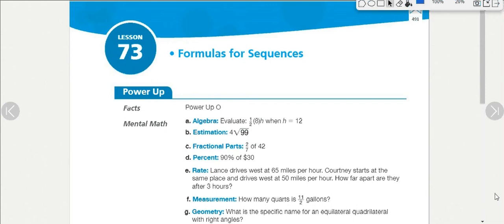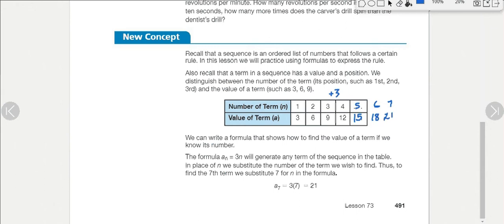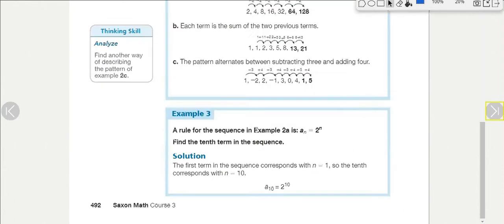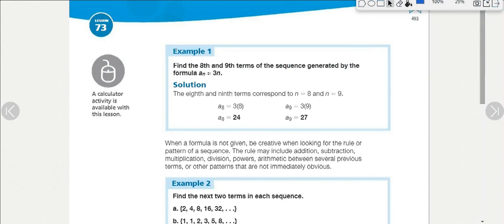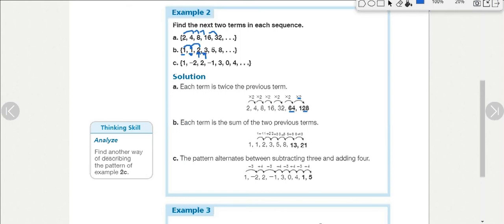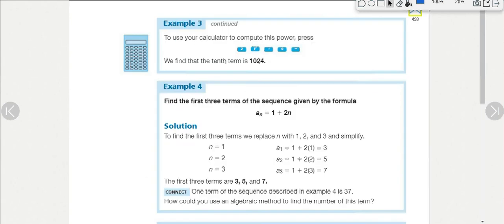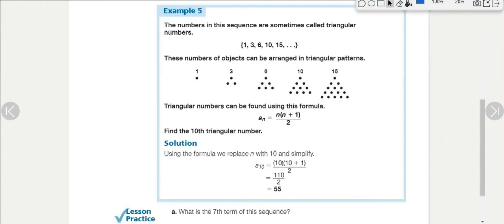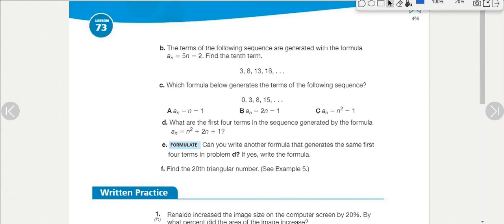Formulas for Sequences - Course 3 Math Lesson 73